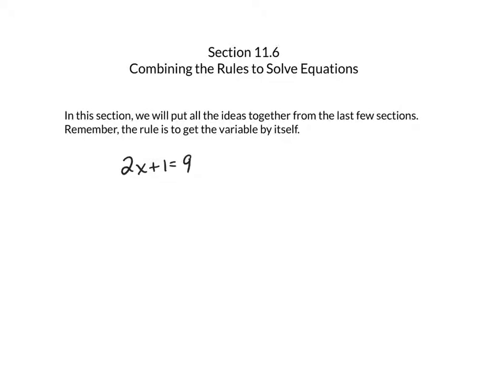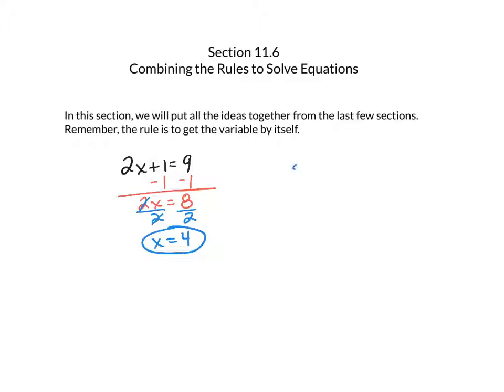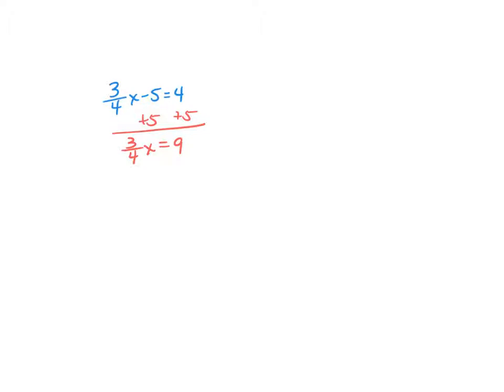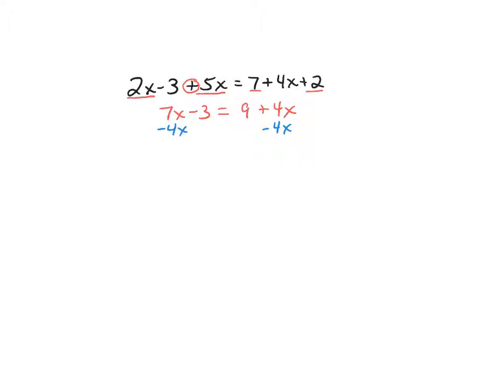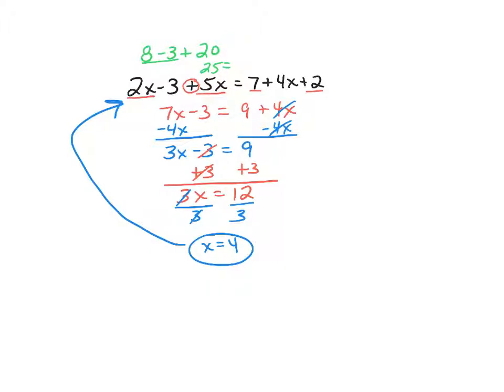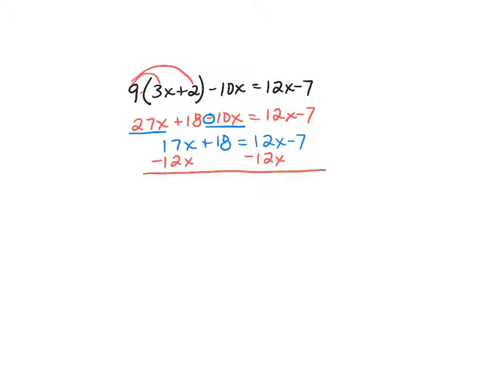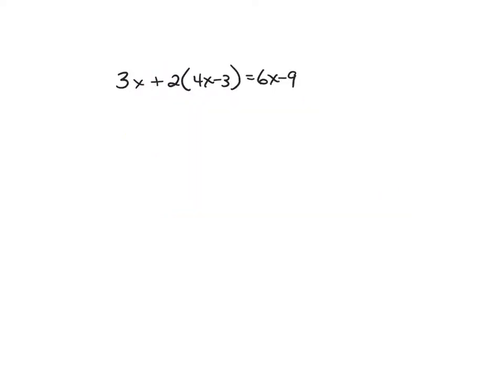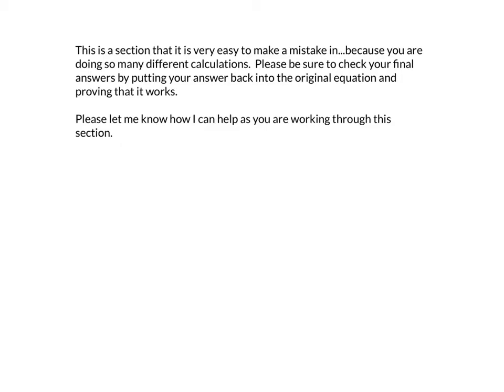University of Akron Math II Section 11.6 Combining the Rules to Solve Equations